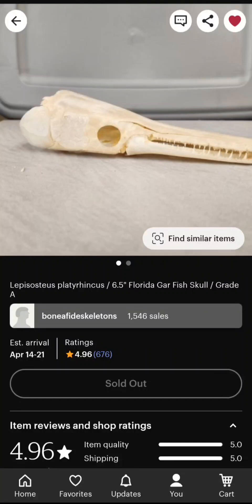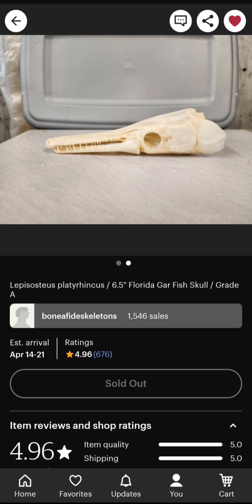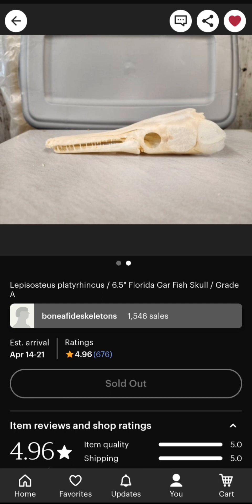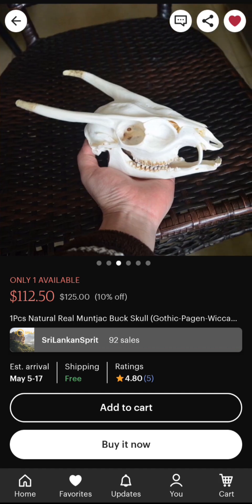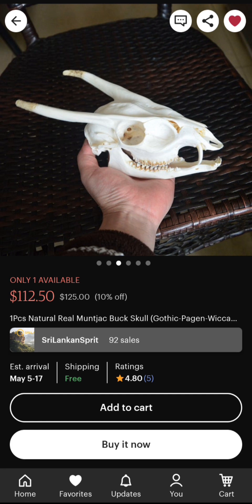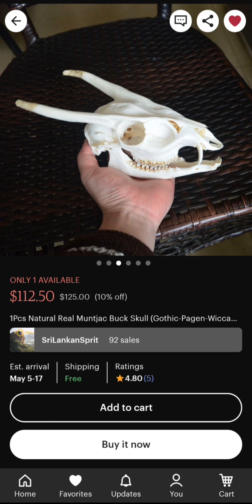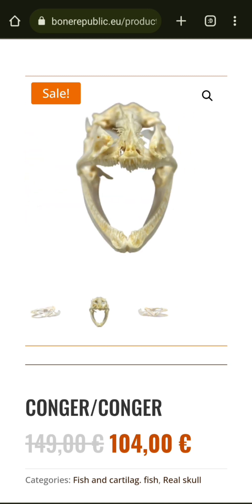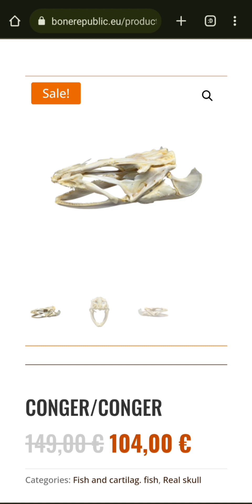6 Incoming Skulls | Barracuda, Conger Eel, Largehead Hairtail, Florida Gar, Pike-Perch, Wild Boar